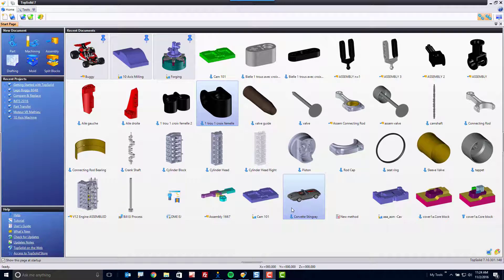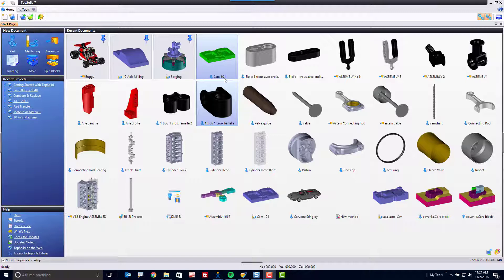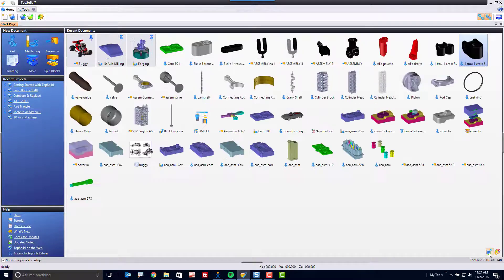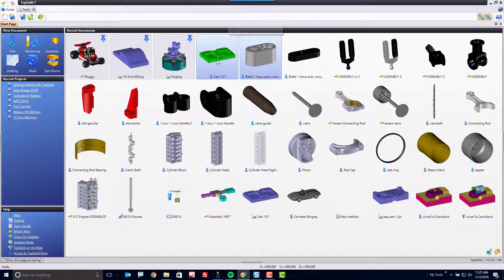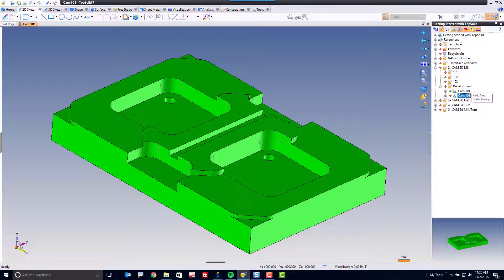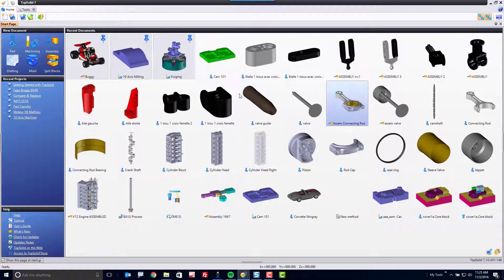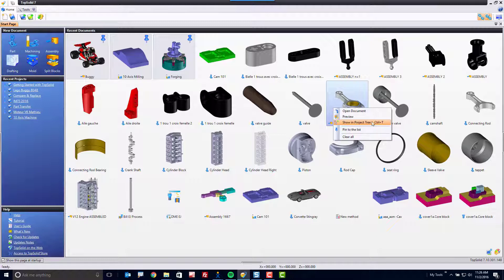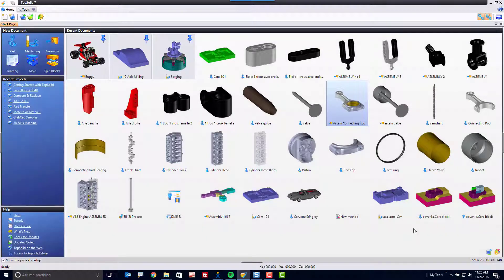TopSolid: Main Interface - Recent Documents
In this getting started video tutorial, you will learn how to work with the Recent Document list on the Start Page inside of TopSolid 7.  After watching this video, you will understand all of the different tools available to you within this section of the interface.